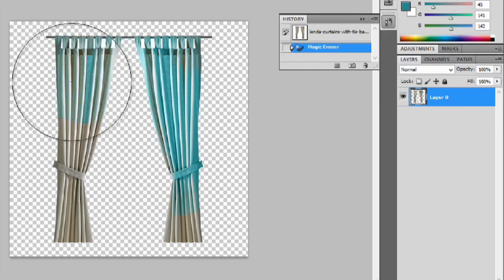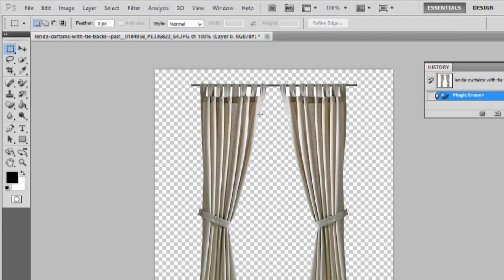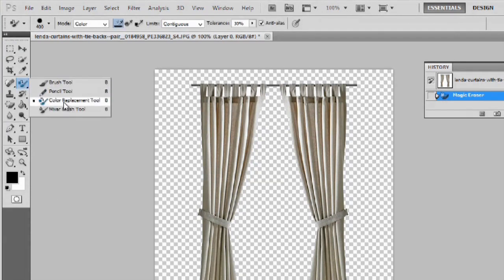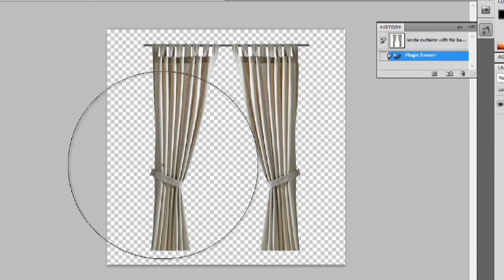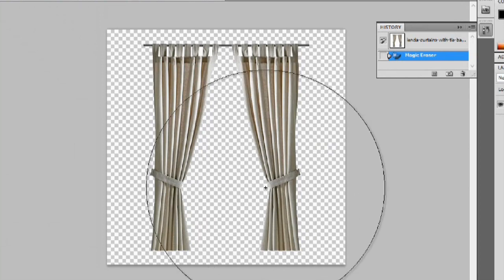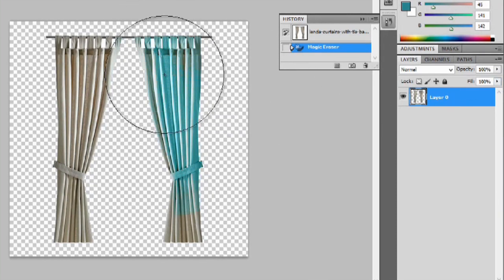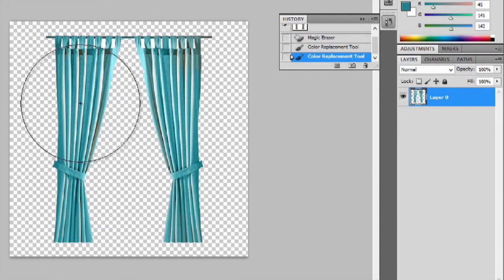How to Darken Curtains : Digital Imaging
Darkening curtains is something that you can easily do while leaving the rest of the image in tact. Darken curtains with help from a digital imaging specialist in this free video clip.

Series Description: As long as you've got the right computer software at your side, you have everything you need to make your digital images look any way you'd like. Get tips on digital imaging with help from a digital imaging specialist in this free video series.